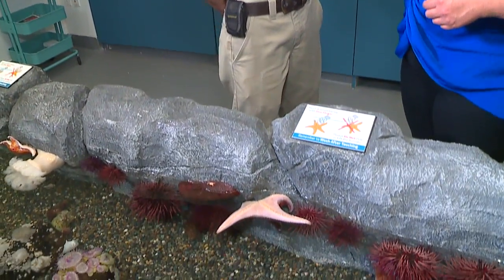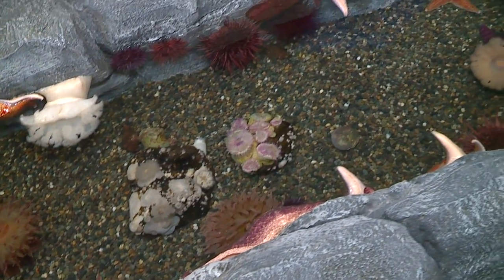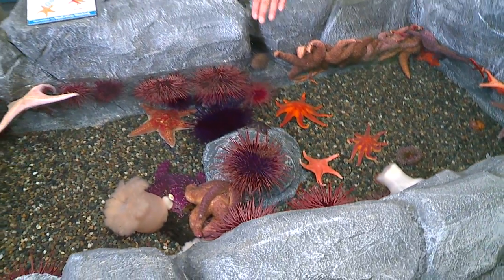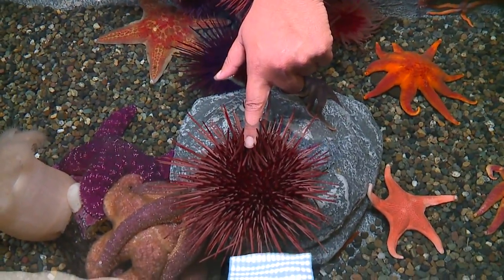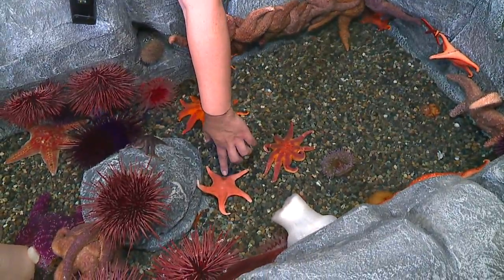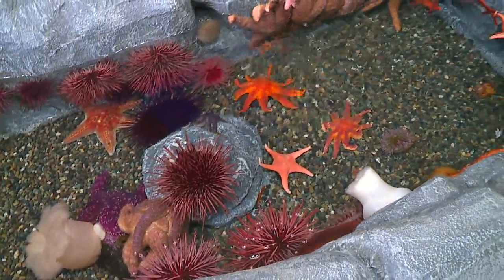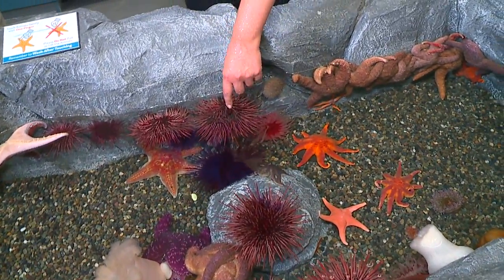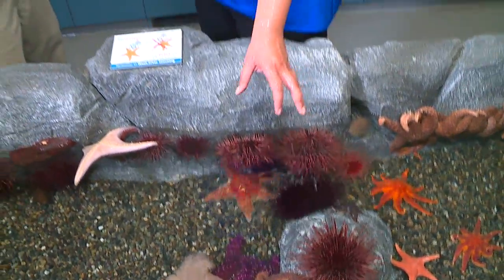8 ellen point def zoo aquarium looklive